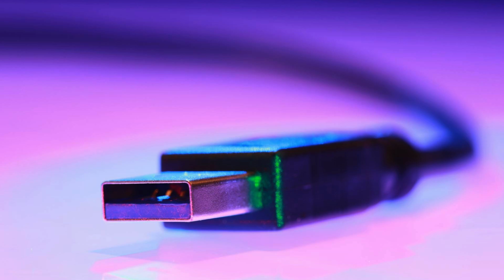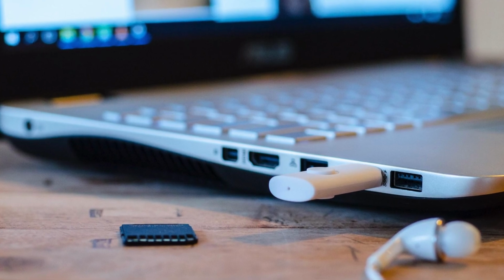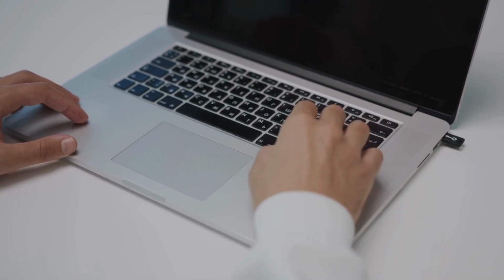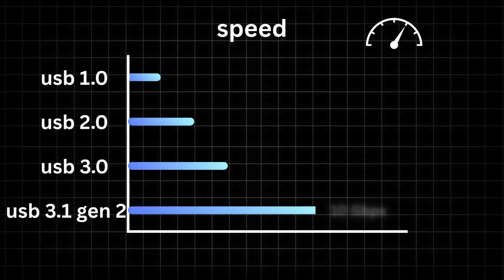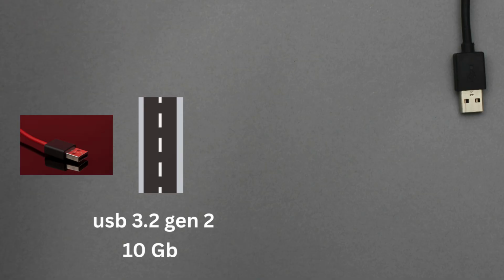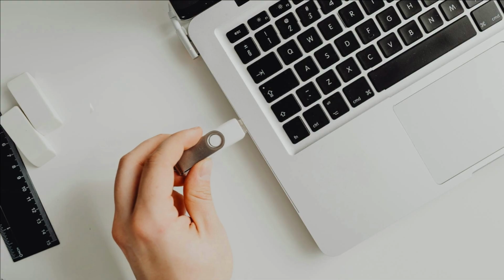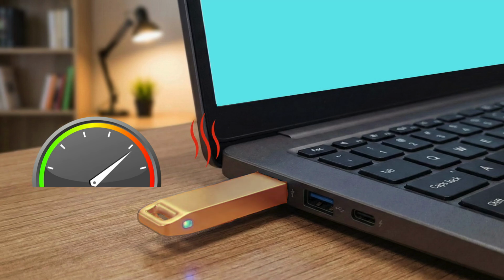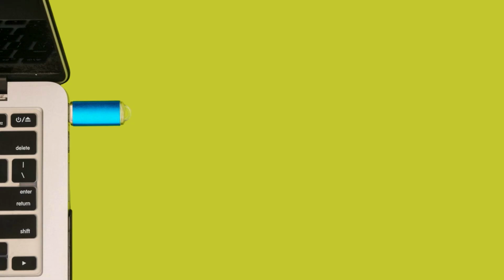Usb type-A guide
USB-A is the connector that everyone knows . Even in a world of USB-C and wireless everything, you’re probably looking at a USB-A port right now.

In this video, we break down everything you need to know about the ubiquitous rectangular port that has defined computing for decades. From transfer speeds to those awkward "trying to plug it in the wrong way" moments, we’ve got you covered.

timestamps
00:00 intro
00:35 usb 1.0
01:04 usb 2.0
01:31 usb 3.0
01:58 usb 3.1
02:33 usb 3.2
03:45 usb colours
04:12 usb heating
04:52 gigabit vs gigabyte issue